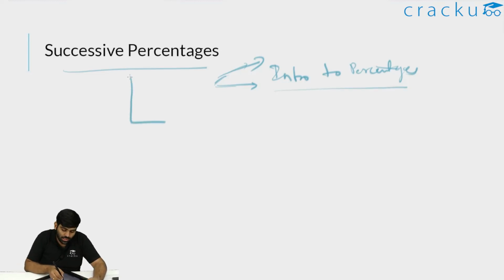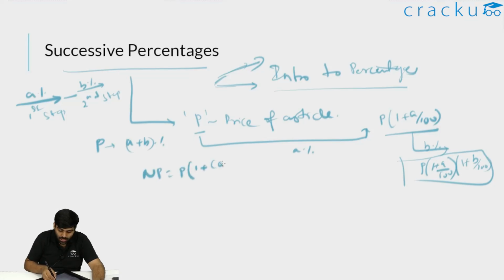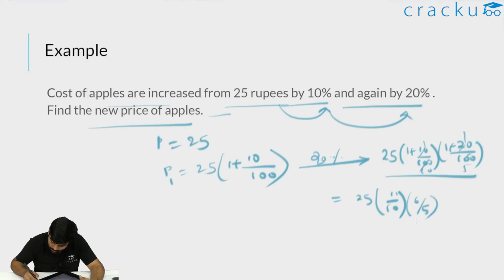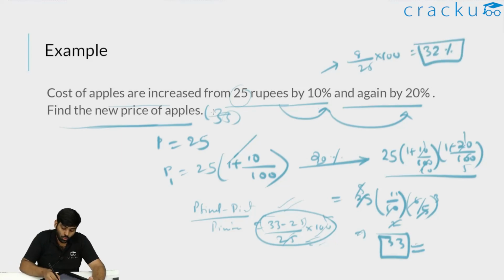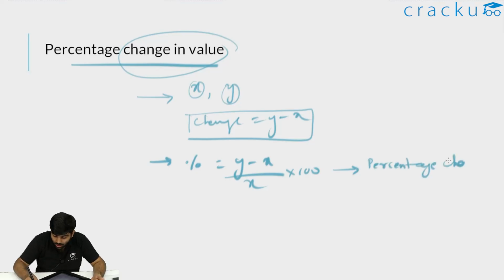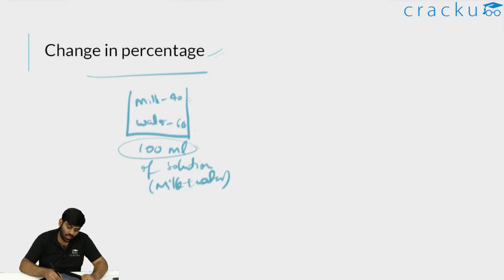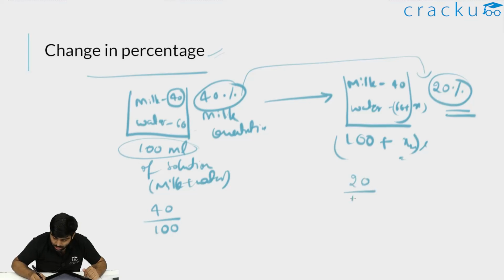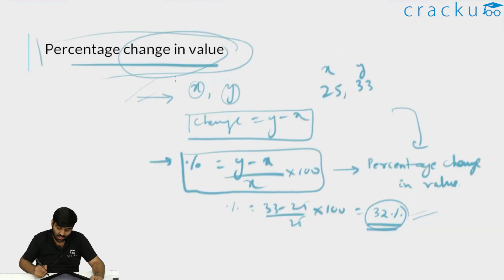IPMAT 2026 & IIMB UG : Percentages | Concept & Practice Test for IPMAT & IIM Bangalore UG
Master Percentages with this complete Concept + Practice Test session designed for IPMAT and IIM Bangalore UG aspirants.
Learn all the key concepts, formulas, and shortcut techniques to solve Percentage-based questions quickly and accurately.
Perfect for students aiming to strengthen their Quantitative Aptitude for IPMAT and other BBA entrance exams.

👉 Watch till the end to test your understanding with practice questions and improve your accuracy!

📚 Ideal for: IPMAT, IIM Indore, IIM Rohtak, and other UG management aspirants.